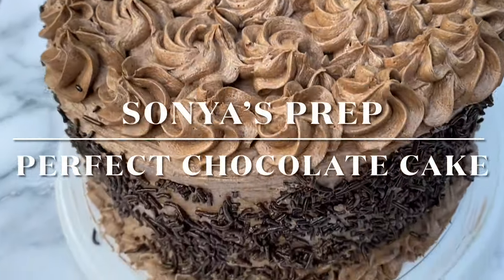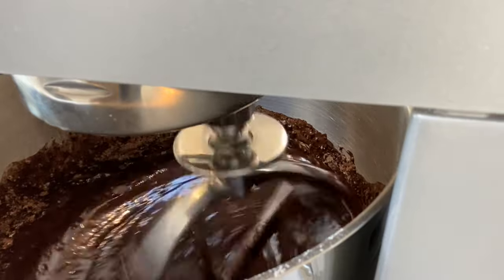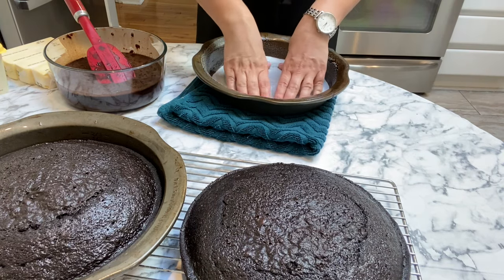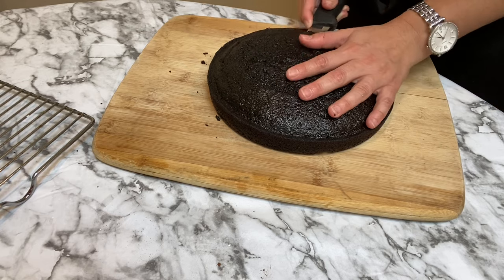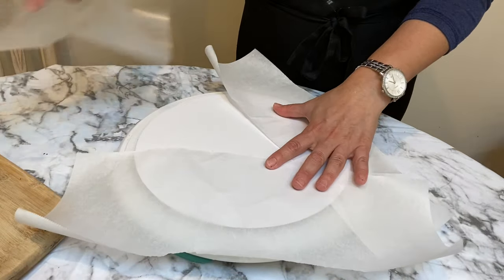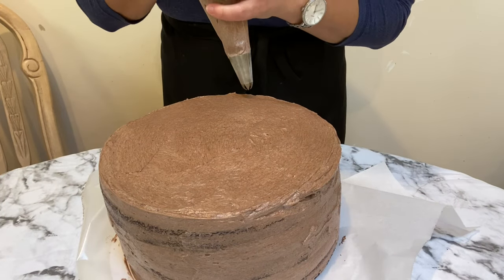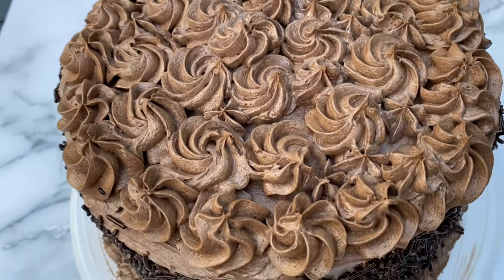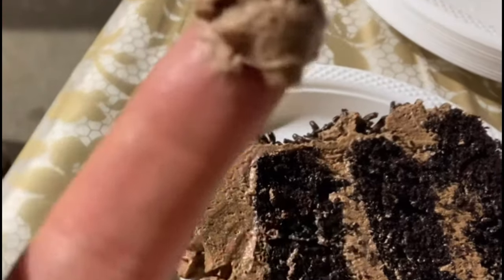5 Minutes AMAZING Chocolate Cake Recipe / The Cake of Your DREAMS/ Dairy Free/ Sonya’s Prep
Perfectly Amazing Chocolate Cake with Cream Cheese Buttercream/ Dairy free/ Moist Quick Chocolate Cake/ Birthday Cake /chocolatecake /cake /chocolate /birthdaycake /cakes /cakedecorating /dessert /homemade /baking /foodie /birthday /cakedesign /cakeart /homebaker /delicious/buttercream/bakery /sweet/cakelover

This Chocolate Cake takes 5 minutes to put together. Its so super quick and delicious. After baking the cake the world is your oyster. There are so many ways to decorate it.

Cake Recipe:
Dry ingredients:
3 Cups of all purpose flour
3 cups of sugar
1 1/2 cups cocoa powder
1 Tbsp baking soda
1 1/2 Tsp baking powder
1 1/2 Tsp Salt

Wet ingredients:
4 Eggs
1 1/2 cups milk ( almond milk) mixed with a Tbsp of vinegar
1 1/2 cups warm water
1/2 Cup of Oil
1 tablespoon of vanilla Extract

Cream Cheese Buttercream
4 sticks of butter/butterine/ margarine/earths balance 32oz
1 cup cocoa powder
1 container of cream cheese- Tofutti to make parve
6 cups of confectioners  sugar
1 Tbsp Vanilla Extract

***Links:

Kenwood stand Mixer

Wavy Knife set

Pastry Wheel

Piping tips and bags

Springform pans

Circular baking pans

Measuring cups

Cuisinart Food Processor

Cake decorating set

Glass cake stand